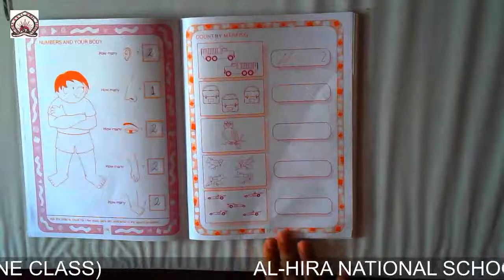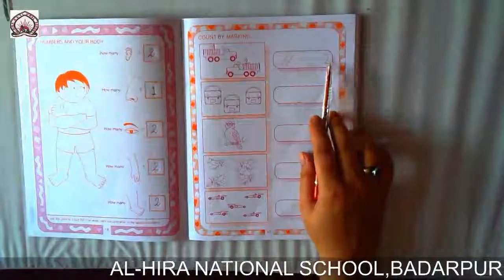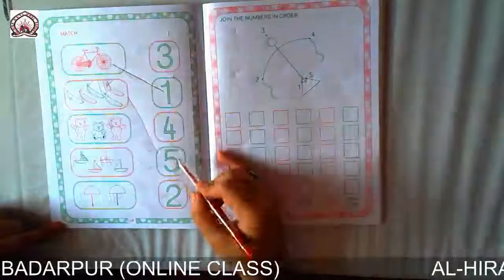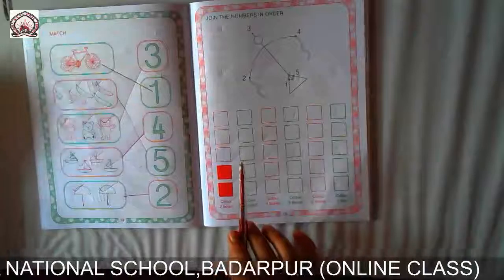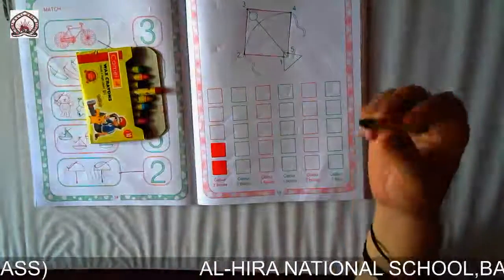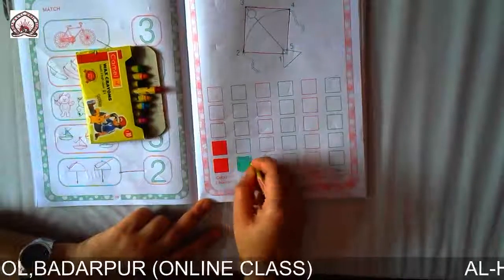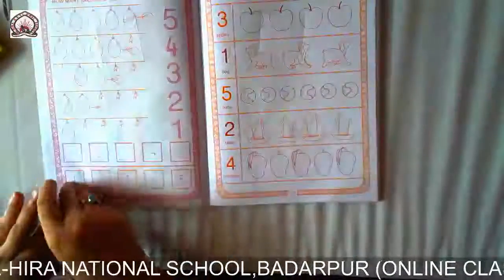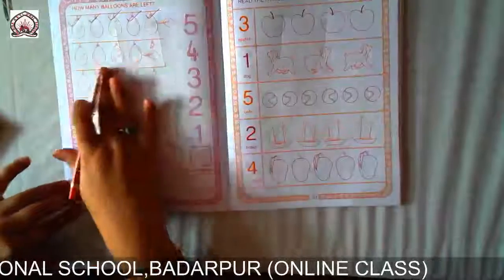Maths, Page - 17 to 20 of Class - LKG